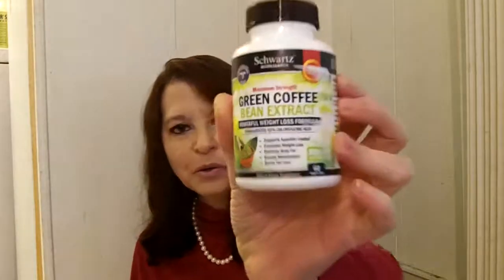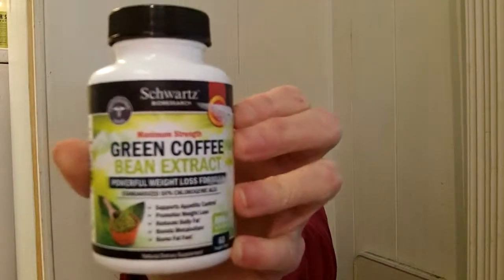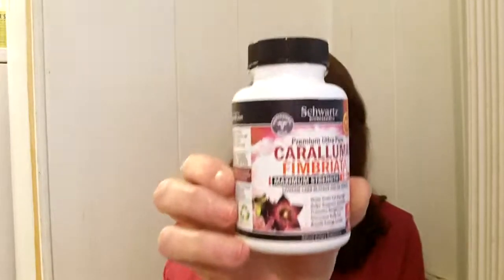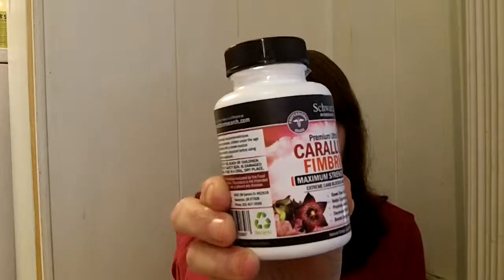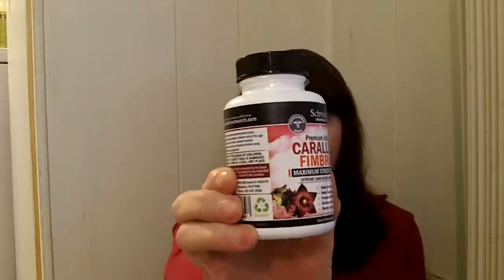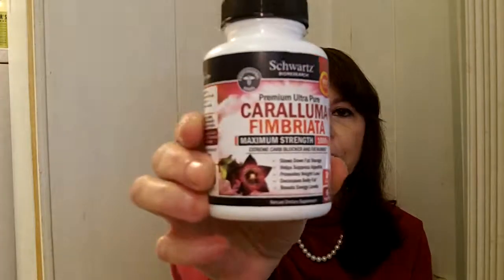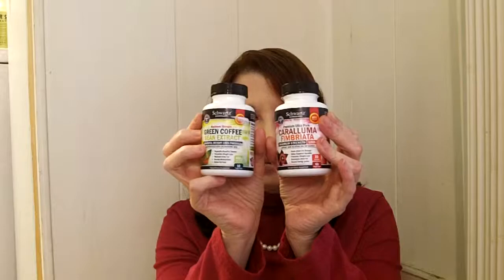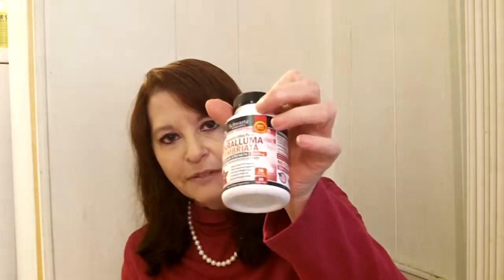Schwarts Caralluma Fimbriata and green coffee bean Review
These are 2 great supplements to use for loosing weight or maintain weight .